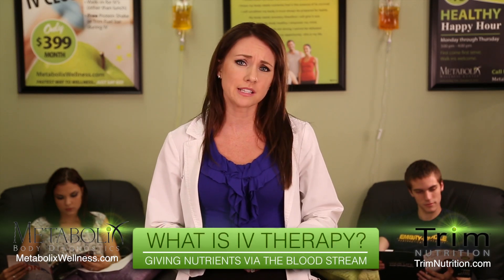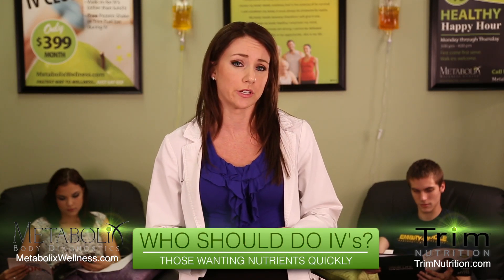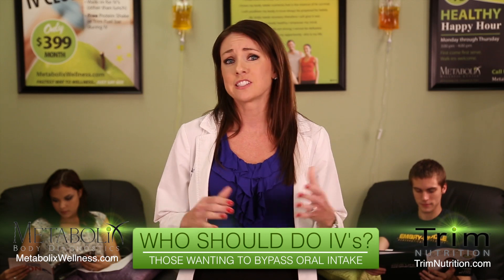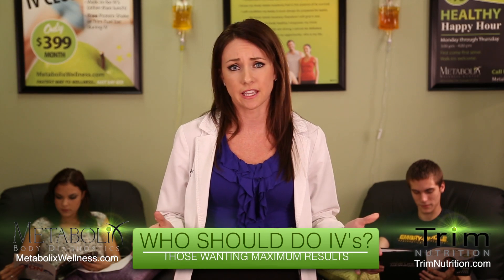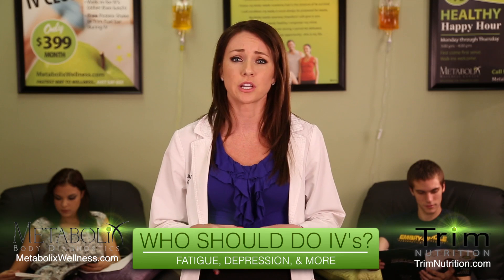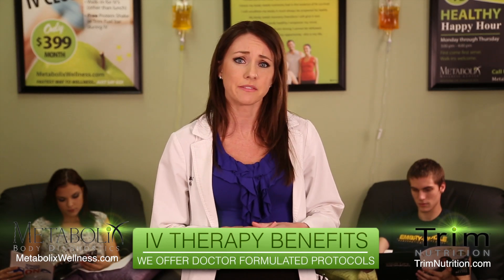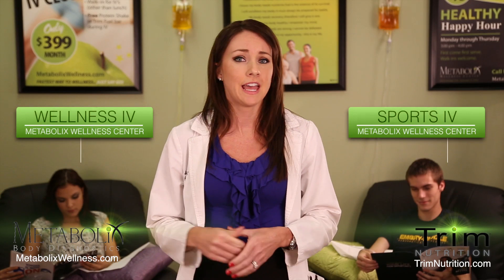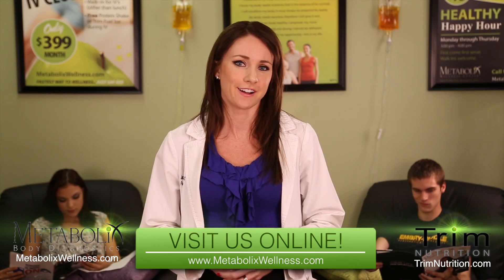IV NUTRIENT THERAPY -Why Do I need it?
IV (Intravenous) Therapies

It is believed that medicines were injected into the body, whether directly into the vein or other tissue since the early 1700's, but intravenous therapy did not become routine until World War I. For over 100 years we have accepted the benefits of IV therapy, but little research had been done on the clinical importance of this delivery method. Intravenous therapy has benefits that extend into many areas of health and nutrition and is increasingly being sought as an alternative approach to disease treatment and prevention.

 At Metabolix Wellness we utilize IV therapy protocols from Trim Nutrition. Trim Nutrition has been involved in IV vitamin therapy and injection supplementation for several years. The Trim IV Protocols are utilized for general nutrition, weight loss, performance enhancement, and aiding in the improvement and prevention of many medical conditions. Trim's proprietary compounded vitamin, amino acid, and mineral components are manufactured in a class 10,000 compounding facility, using only the highest quality materials. Trim is focused on the natural progression of nutritional supplementation maximizing absorption and bio-availability and therefore improving overall health benefits. Trim Nutritional compounds have been carefully formulated by doctors and an experienced compounding pharmacist and follow strict protocols for optimal results and safety.
We offer several different doctor formulated IV protocols: Anti Aging IV; Energy IV; Glutathione IV; Hydrogen Peroxide IV; Vitamin C IV; Immune Boosting IV; Mental Alertness IV; Migraine Prevention IV; Skin Rejuvenation IV; Sports Performance IV; Telomere IV; Wellness IV (Myers Cocktail)

Please make an appointment at The Metabolix Wellness Center today to start your IV therapy today!